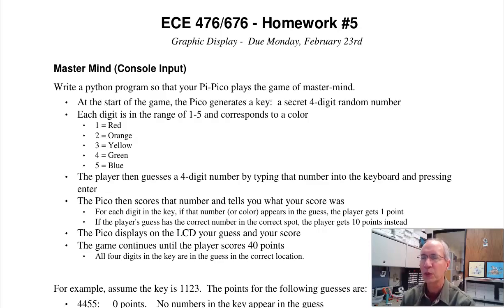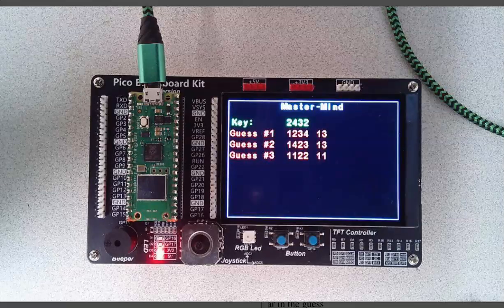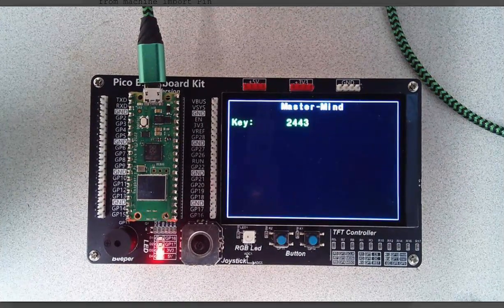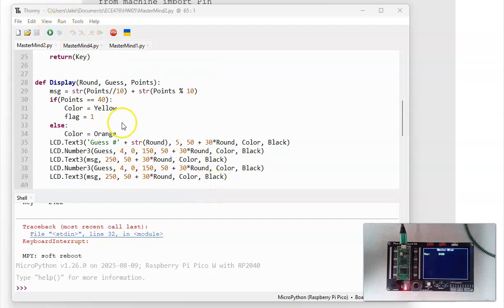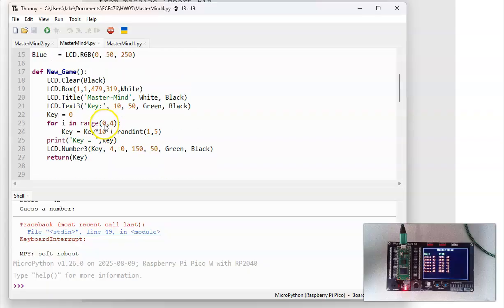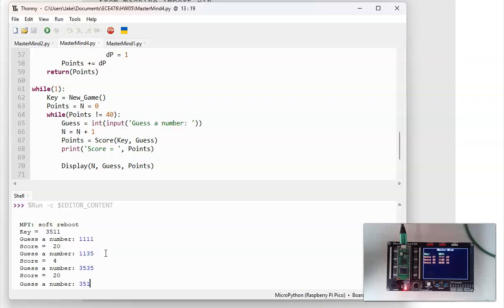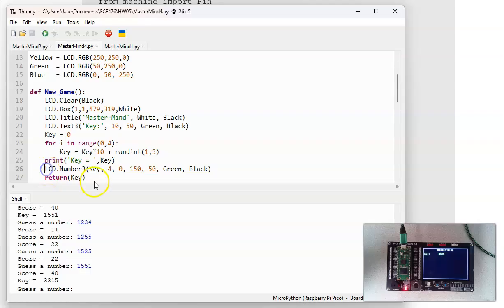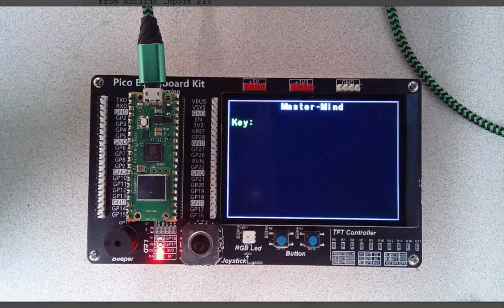ECE 476 Homework #5 (Sp26)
Solutions to homework set #5 for NDSU ECE 476/676 Advanced Embedded Systems (LCD graphics with a Raspberry Pi Pico & Python,  programming a Master-Mind game in python.)   Please visit Bison Academy for corresponding course syllabus, lecture notes, recorded lectures, homework sets, and solutions.